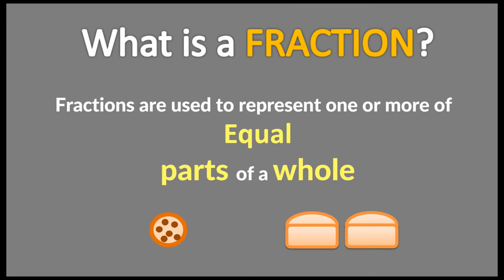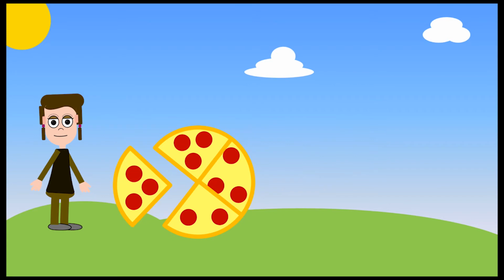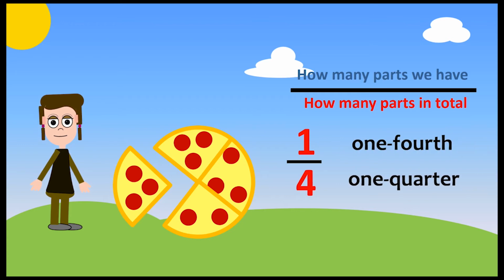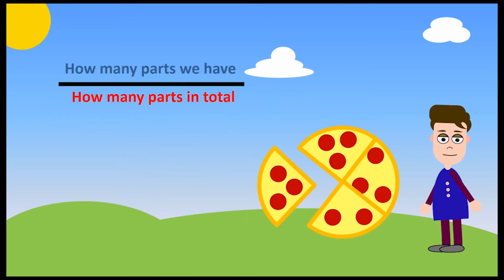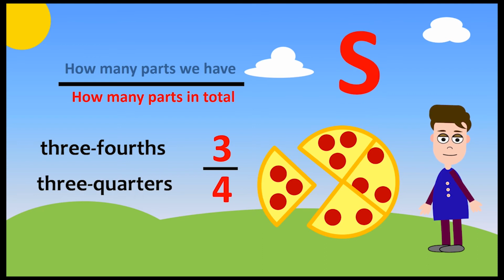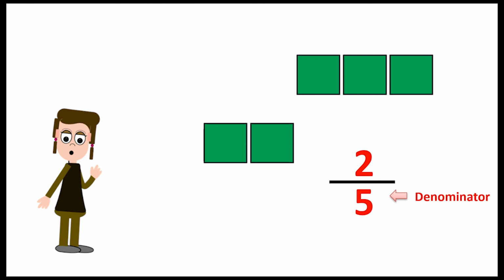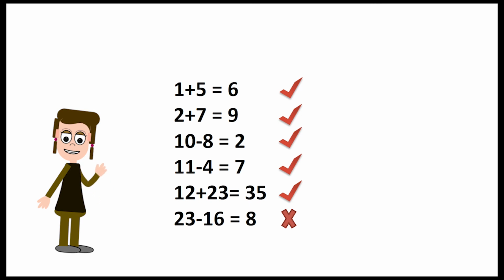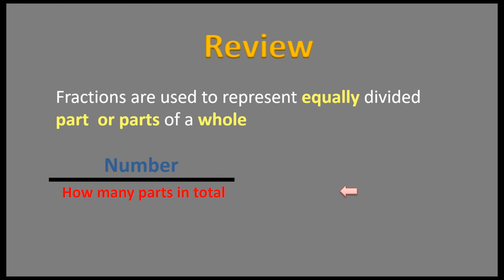What is a fraction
This Video introduces 'fractions' to kids. It tells what is a fraction and how can fraction be expressed. It also makes the kids understand why do we need fractions in the real-life.